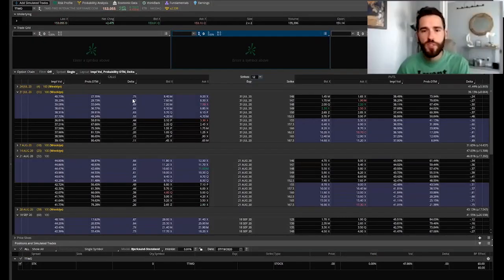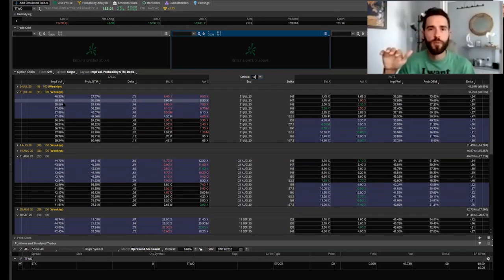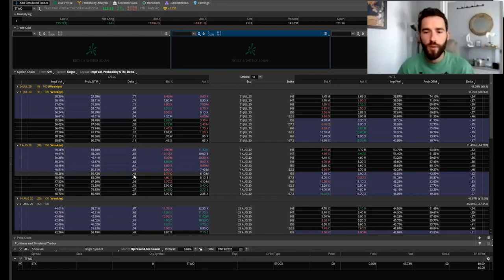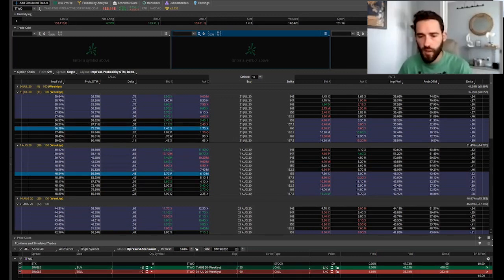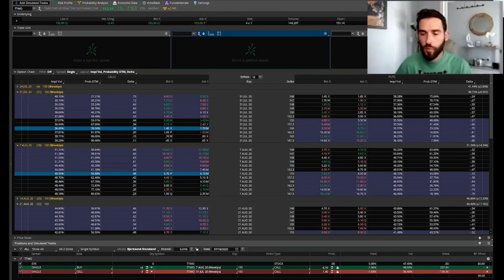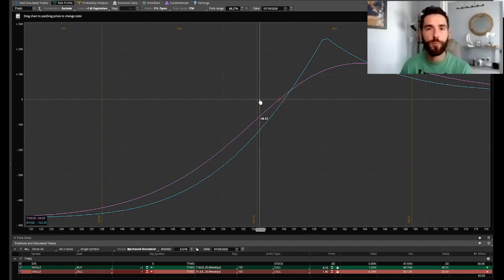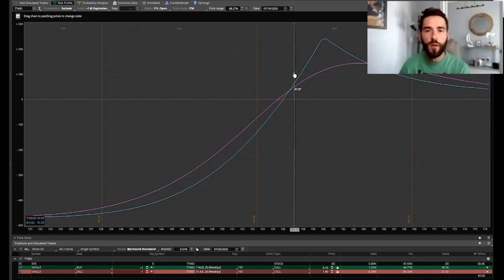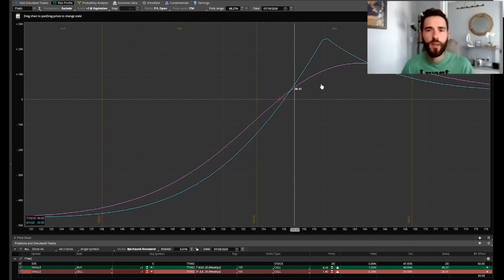How to Set Up a Diagonal Spread Option (Earnings Season Winner!)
Hey Guys! In this video we will discuss how to set up a Diagonal Spread Option especially to take advantage of Earnings Season.